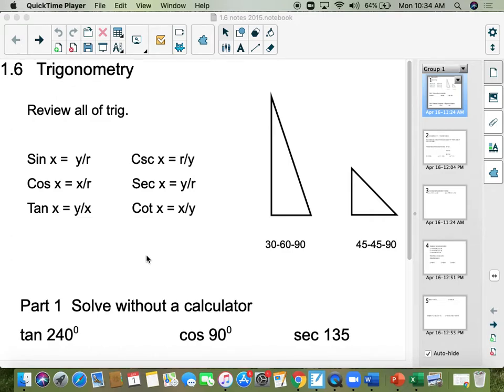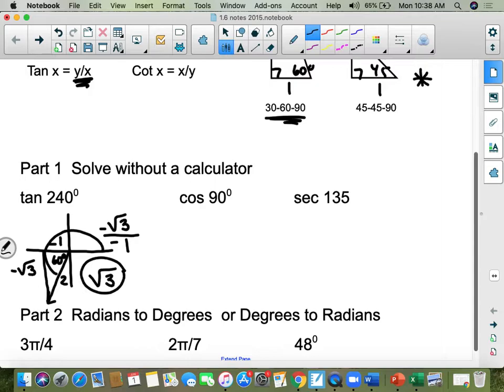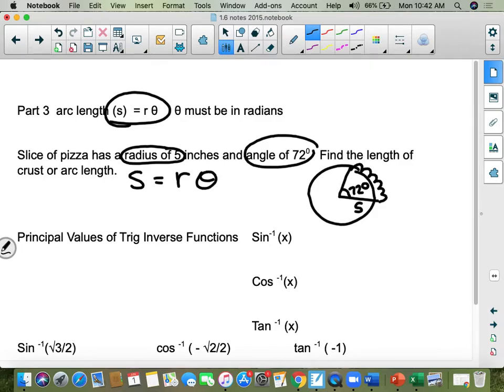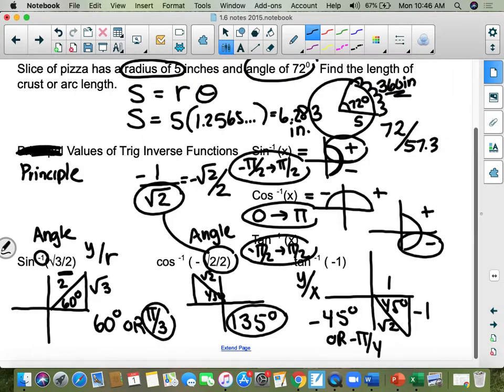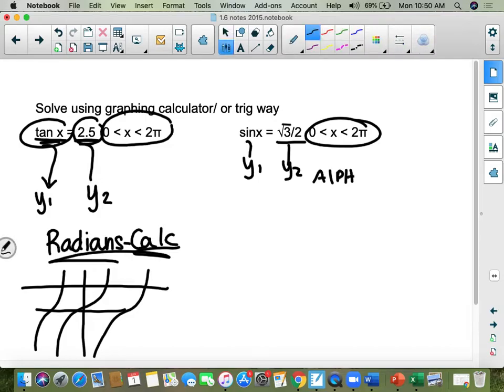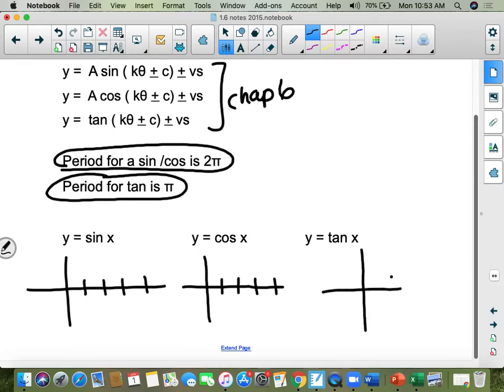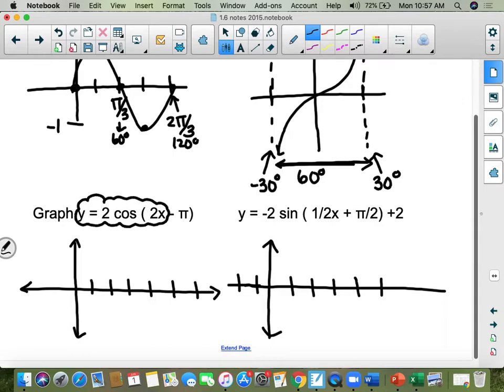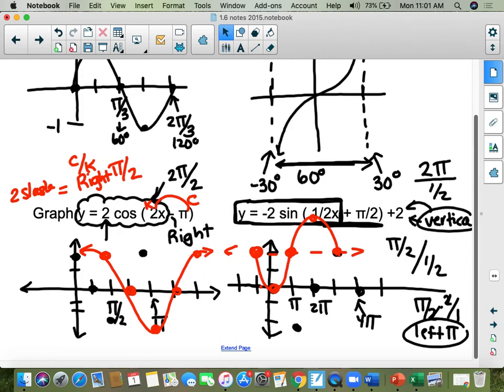AP Calculus 1 6 notes